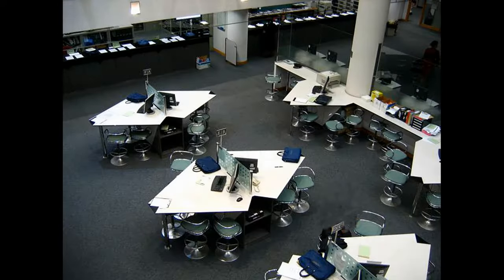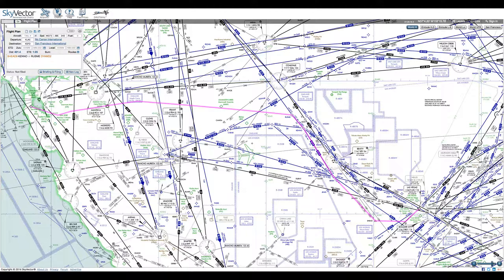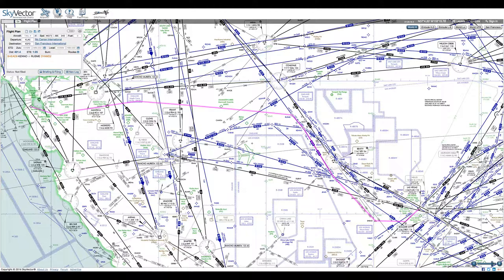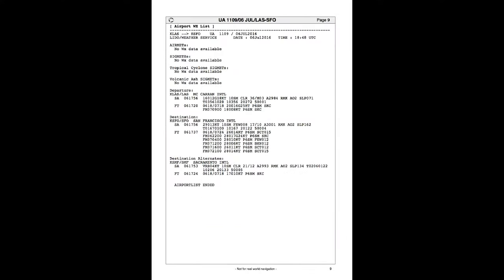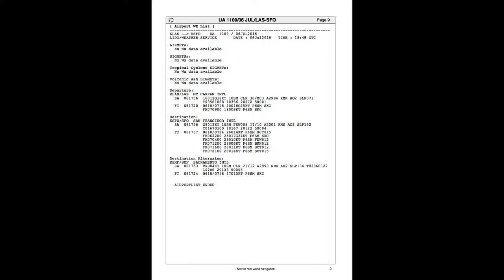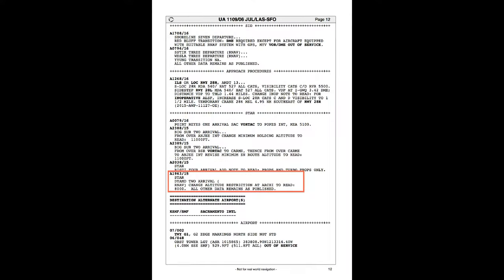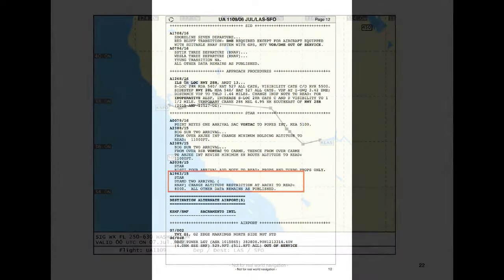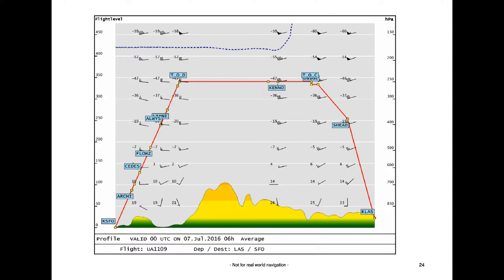Las Vegas - San Francisco in a Boeing 737-300, Part 1 (X-Plane 10 on PilotEdge)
Briefing for a full flight online on PilotEdge with accompanying commentary from Las Vegas to San Francisco in an IXEG Boeing 737-300 in X-Plane 10. This video is NOT officially endorsed by PilotEdge.